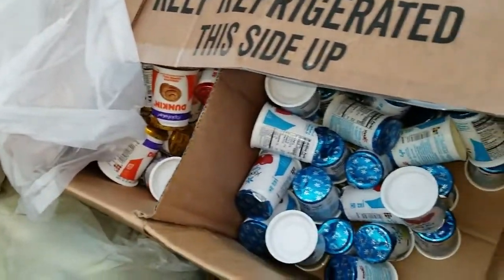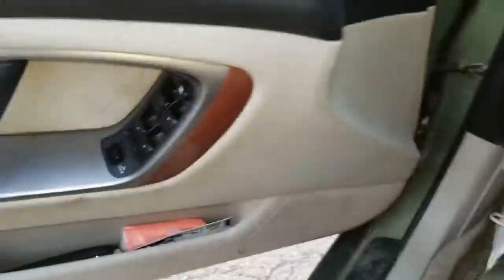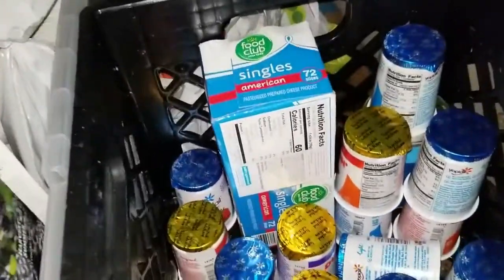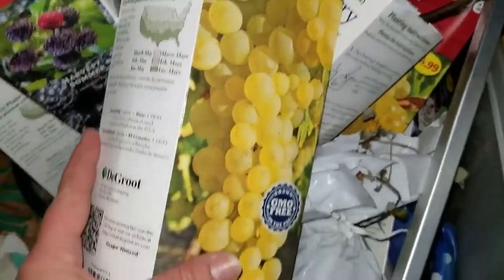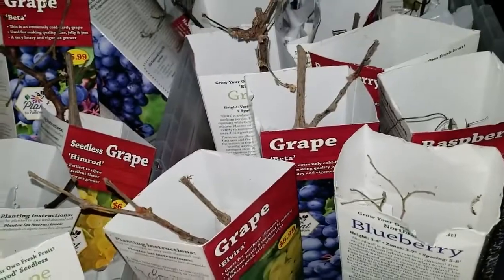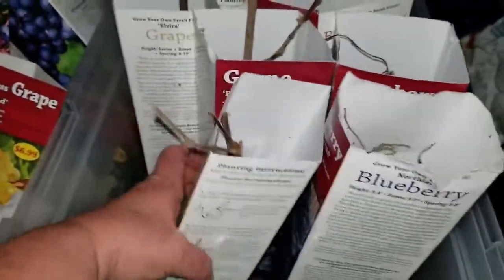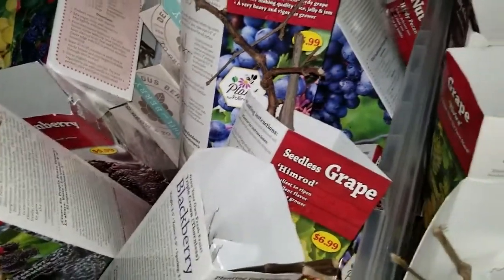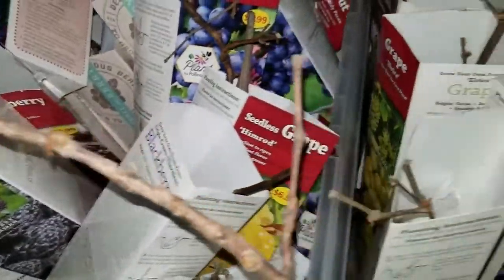OMG!!! Over $400 DUMPSTER DIVING~RESIST WASTE